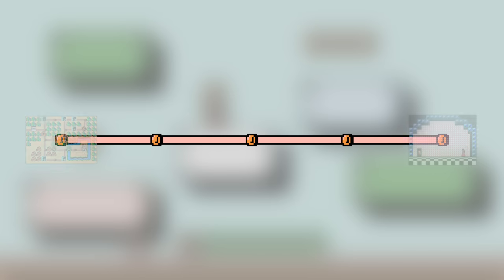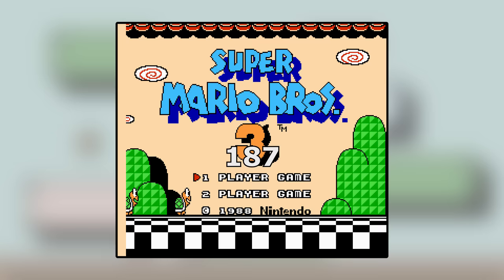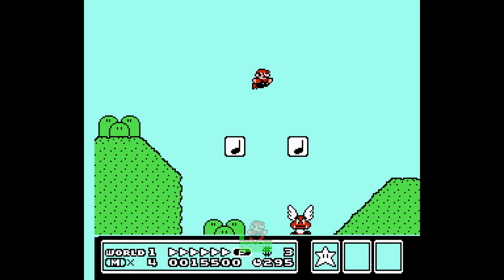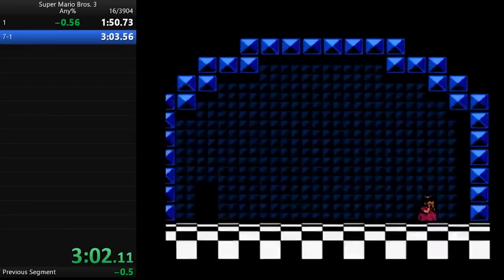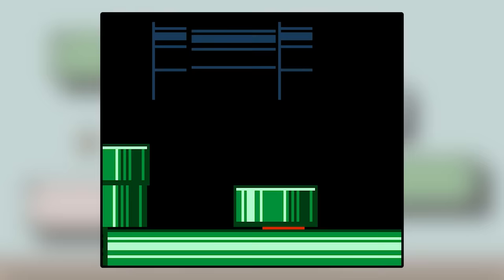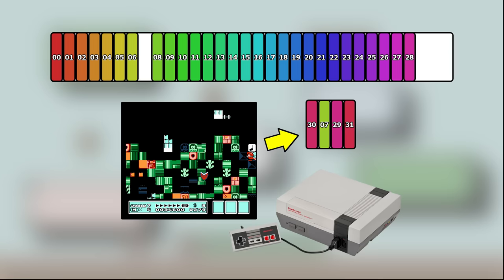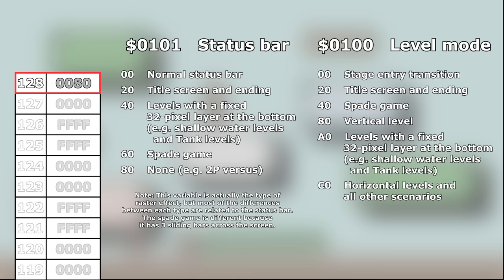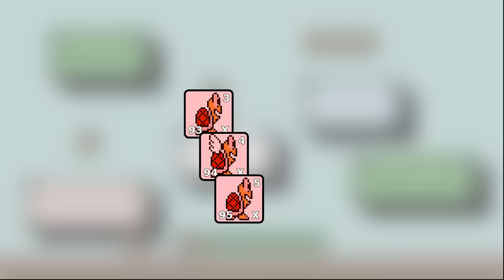Super Mario Bros. 3 in 3 minutes - World Record Speedrun Explained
Chapters:
00:00 - Introduction
00:37 - 1-1, Hammer Bros.
02:08 - 1-2
02:43 - 1-3 to World 7
03:51 - Credits Warp
04:48 - Pipe clip, out of bounds
07:04 - Note block crash
08:02 - Stack underflow, RAM as code
10:39 - Shell manipulation
12:25 - What can go wrong?
13:39 - Recap, Conclusion

Mittenz
rictic
Sam Rose
Kosmic
Znernicus
Tuo Padre
NOtoHOUtoSEAtoDENtoPA
vivas5
Kevin Nix
MackinawPeach
Jacher
KingIceCream
Punchmaster
Skyehoppers
Alan Finck
Billy Hansen
Veegie
Tungul
MrValdez
Martin Berrum
Billy Floyd
Francisco Beltran
Nikolai
Drew
CatCube
Alexander Roper
Mark S.
GTAce99
Dylan Sinnott
Curtis Fraley
Riku Rajaniemi
Jeremy Marquis
William Tryon
Shaheen Ghiassy
Robert Smith
Amanda Knipfing
Cosmicabuse
Nylaryx
Sophia Blue